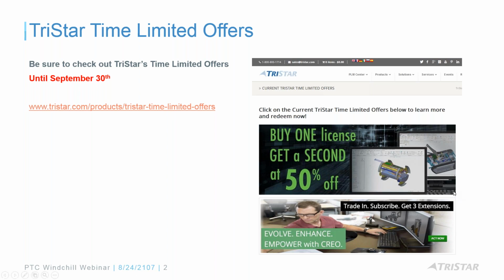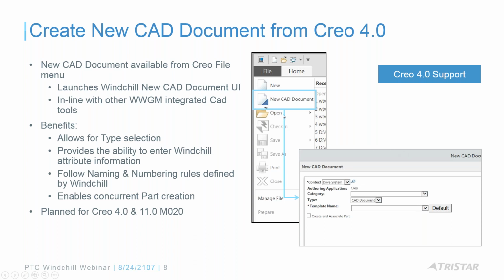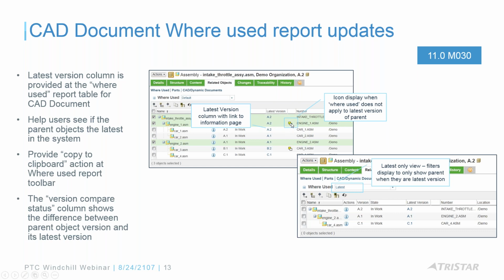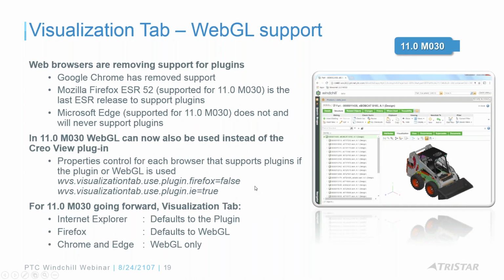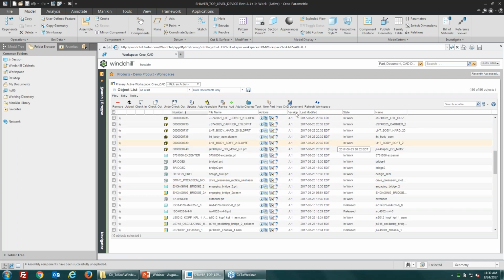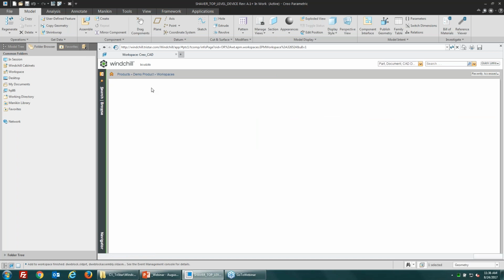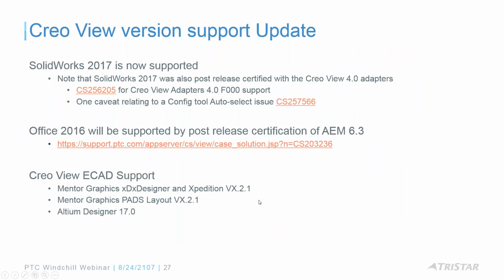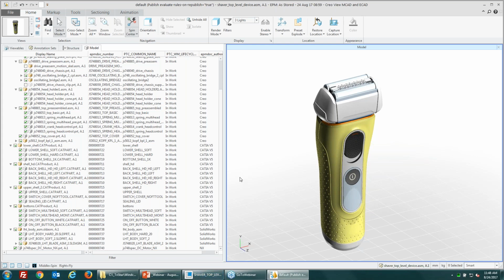PTC Windchill 11.0 M030 Enhancements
Join Bogdan Cudzilo, Business Development Manager, as he guides you through the latest PTC Windchill release’s features and enhancements.

Some of the key enhancements in Windchill 11 M030:
• New functionality for creating and managing product structure definitions
• Enhanced usability for viewing and editing product structures
• Improvements to the process for approving products and changes
• A new change management workflow that simplifies the process of managing change requests
• Support for multiple languages in the user interface

Topics Include:
1:31 – Agenda
4:39 – Change Status and Change Notice Columns
6:49 – Create New CAD Document from Creo 4
12:58 – CAD Document Report Updates
14:57 – Import and Export Enhancements
16:38 – Windchill 11 and Creo 4 Integration
21:32 – What’s New in Windchill 11
35:26 – Creo View 3D Rendering Improvements
37:48 – Creo View Version Support Update
38:31 – License Server Update